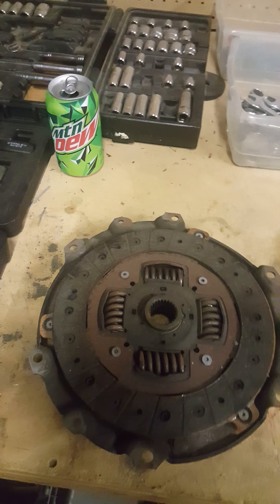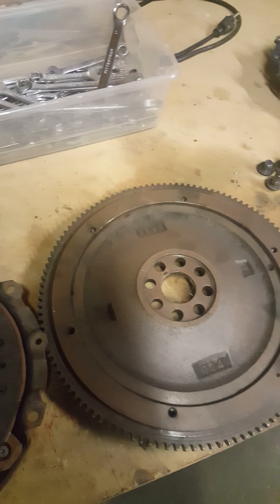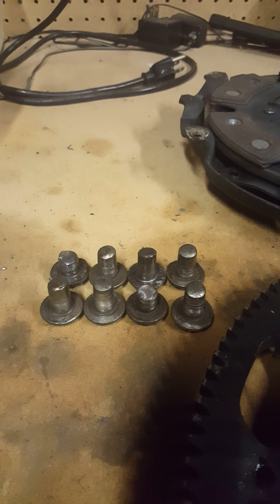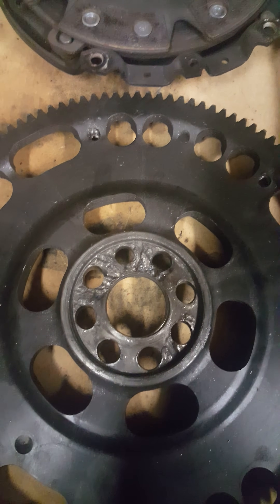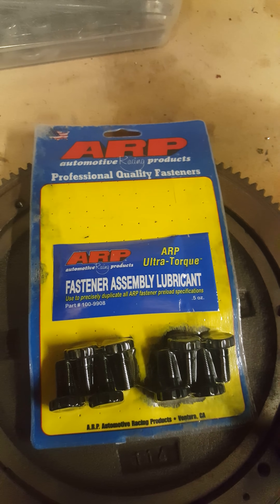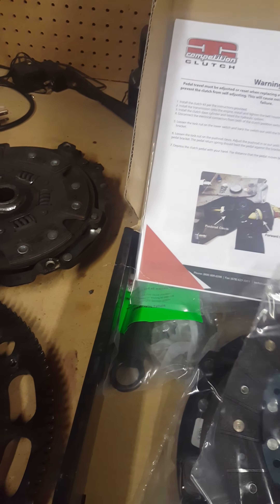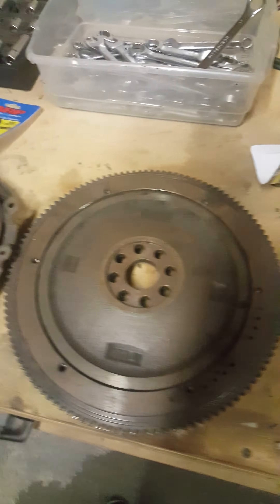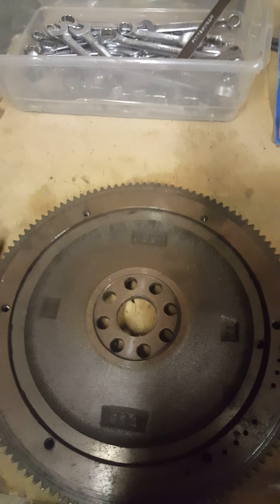Why never to reuse flywheel bolts